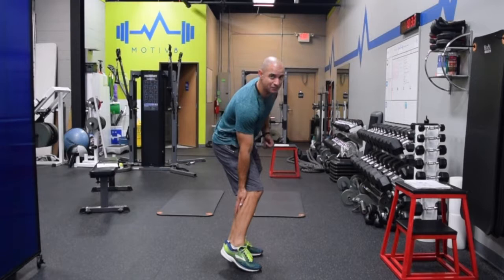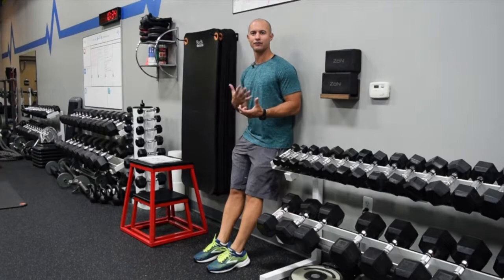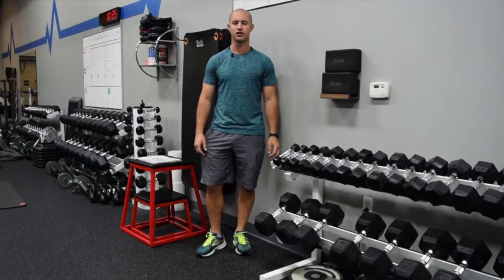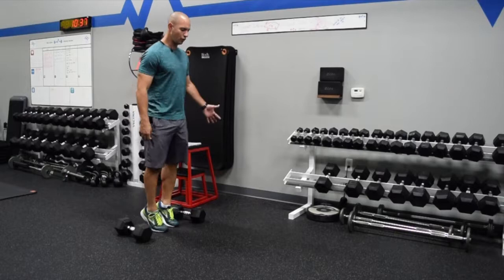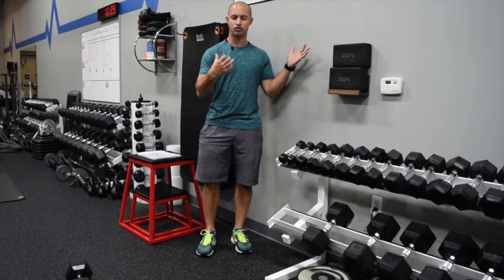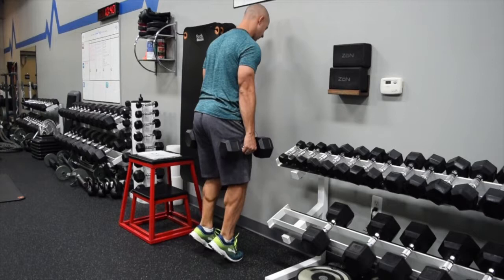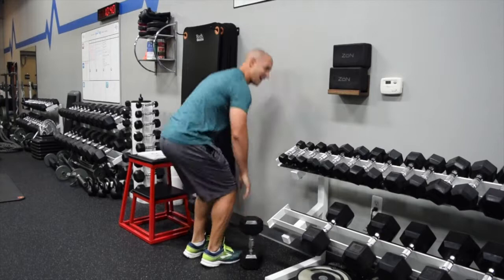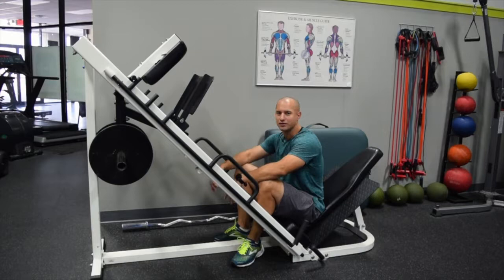Soleus Strengthening for Runners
The soleus is a powerhouse when it comes to running. Since the knee remains slightly flexed throughout stance phase, the soleus becomes the prime muscle to absorb force and propel the body during push-off. Because of that, it needs special attention within your strength training program. This video will walk you through a simple (4) exercise soleus strengthening progression.